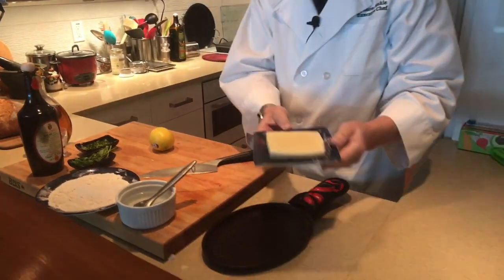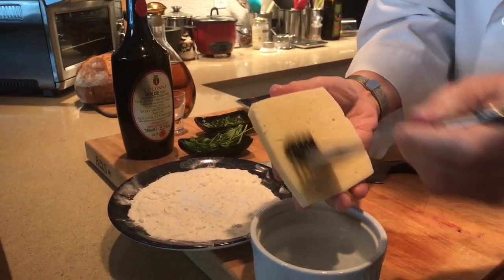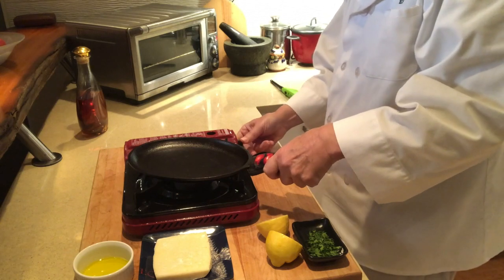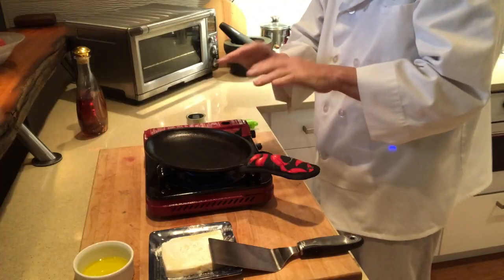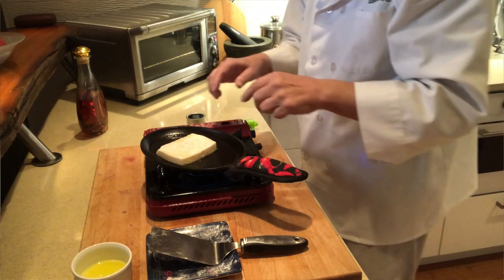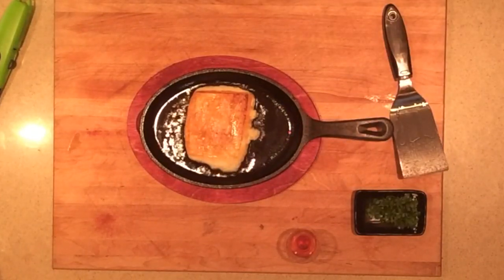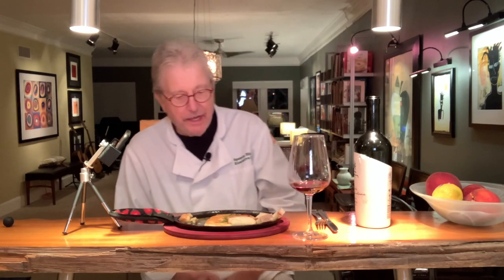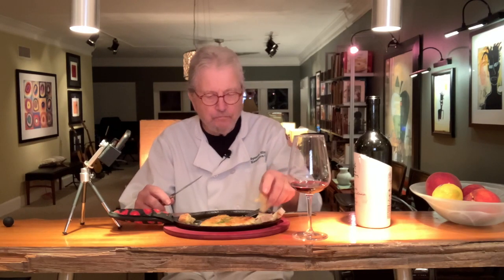Episode 1 Saganaki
Visit my FaceBook page at Spencer's Food & Music

Saganaki - Greek Flaming Cheese Appetizer
Serves 2

Ingredients:
1/2 inch thick slab of Kefalotyri or Kasseri cheese (Approx. 4oz.)
¼ cup water
½ cup All Purpose Flours
1 ½ Tbs Extra Virgin Olive Oil
1 oz of Brandy½ Lemon
Small bunch of flat leaf Italian Parsley with medium chop
Fresh French baguette
Equipment::
Small cast iron skillet or oven safe skillet
Long neck lighter

Directions:
Preheat oven to 350º. Preheat cast iron skillet on burner set to medium high. Brush water on both sidesof the cheese, dredge in flour, and shake off excess. When panbegins to smoke, pour in olive oil and carefully add the cheese slab. Cook cheese for approximately 2 minutes, then carefully turn it over and transfer pan topreheated oven for approximately 3 to 4 minutes.Remove skillet with cheese, and place on trivet or heat-proof surface. Pour Brandy over cheese and carefully light with a long neck lighter. Say “OPA”!!(It means JOY) and extinguish the flame with lemon juice and eat immediately using bread to sop up the pan sauce.